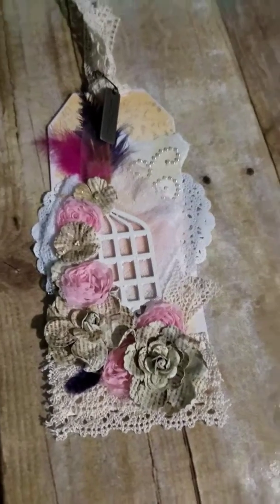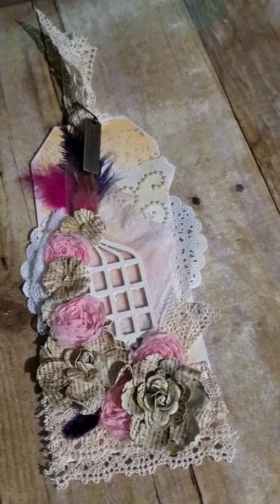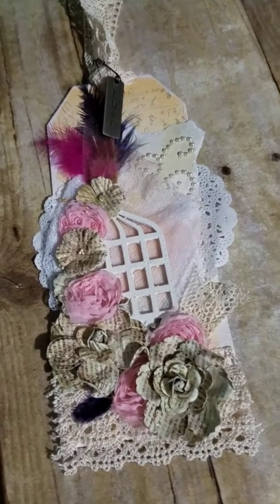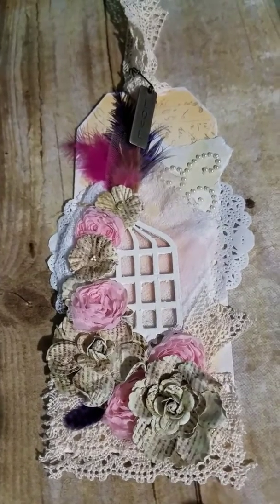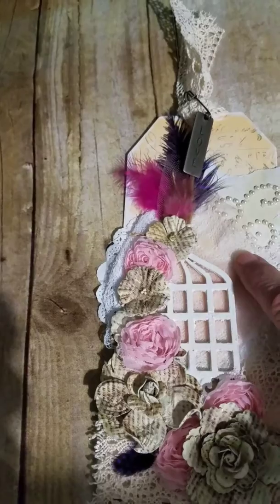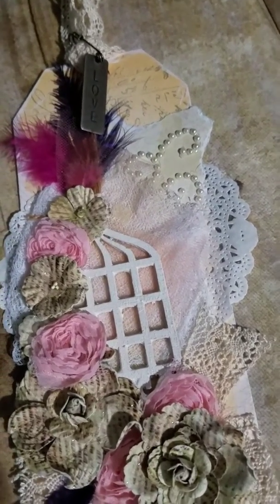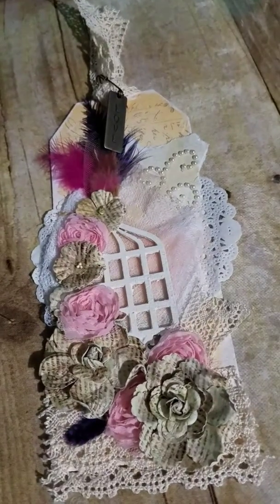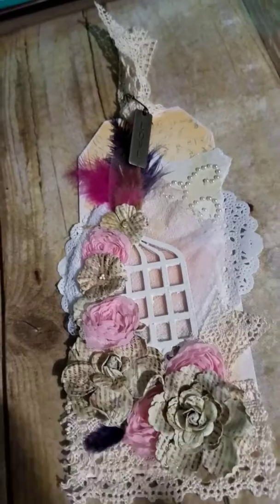Video Response to Christal Hill's 100 subbie challenge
This is my video response to Christal  Gill's 100 subbie challenge giveaway. She wanted you to create a Shabby Chic project using a 4x6 tag or an index card. I hope you like the tag I created for you Christal  and I hope everyone we'll go over to her Channel and sub her and join in on her challenge. Hope you all are well. Pugs and kisses, d